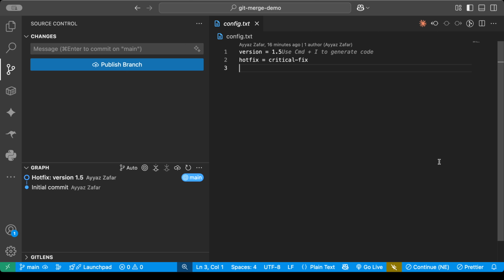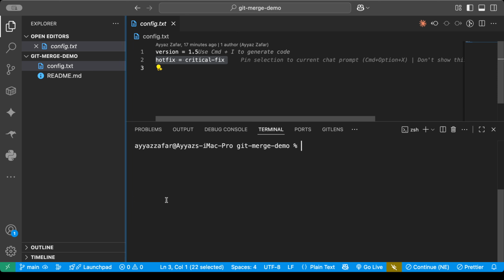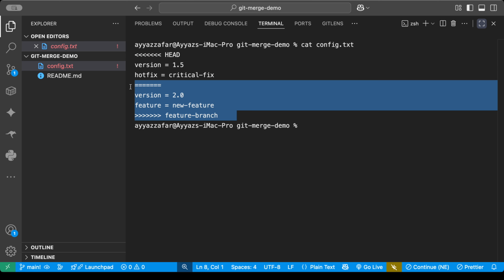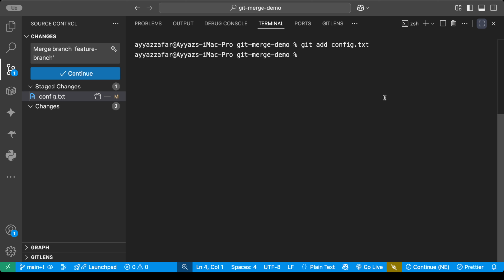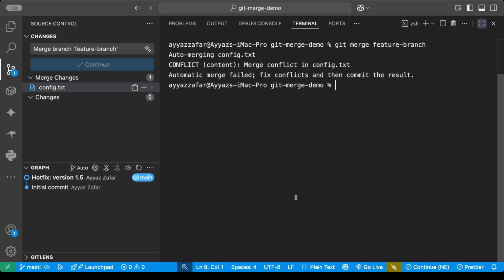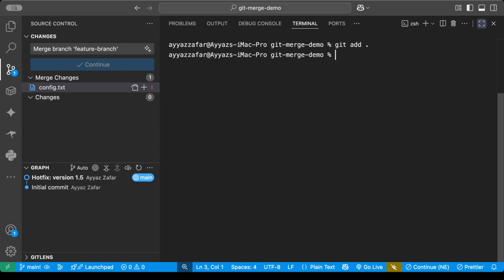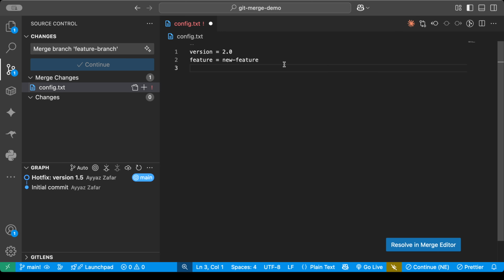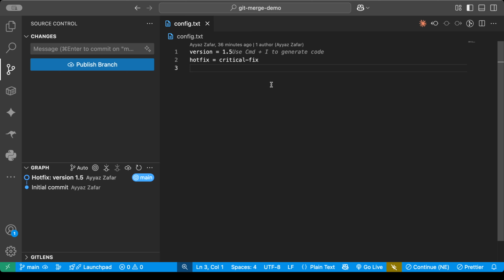Git Merge Conflicts Explained | Step by Step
Git merge conflict? Don't panic! In this video, I'll show you exactly how to understand and fix merge conflicts in under 5 minutes.

You'll learn:
- Why merge conflicts happen
- How to read conflict markers
- 3 ways to resolve conflicts (manual, command line, VS Code)
- How to abort a merge if needed

Commands used:
git merge feature-branch
git status
git add _file_
git commit -m "message"
git checkout --ours _file_
git checkout --theirs _file_
git merge --abort

Timestamps:
0:00 - Intro
0:40 - Creating a merge conflict
1:30 - Understanding conflict markers
2:30 - Method 1: Manual edit
4:00 - Method 2: Accept one side
4:30 - Method 3: VS Code
4:45 - How to abort a merge
5:00 - Outro